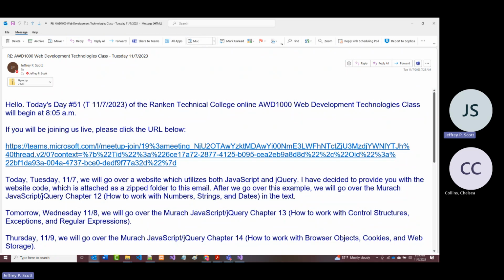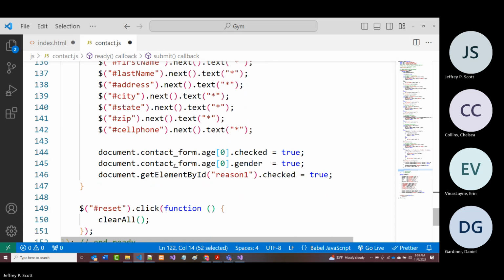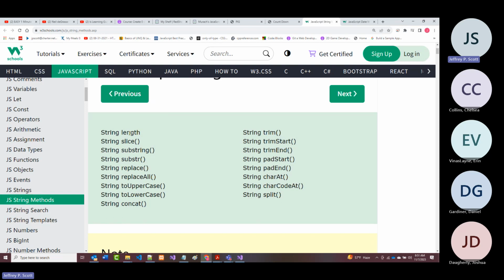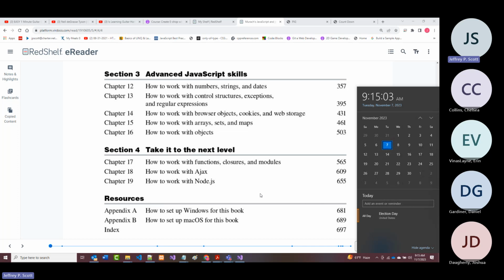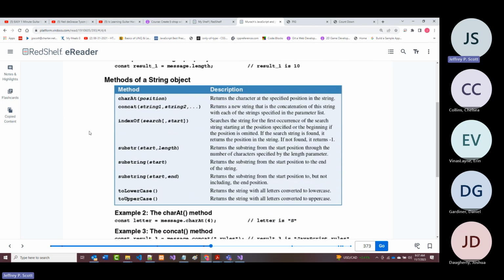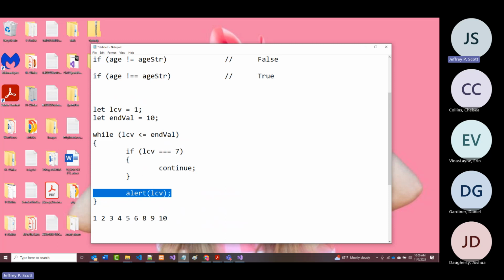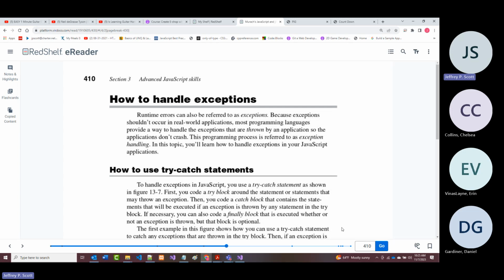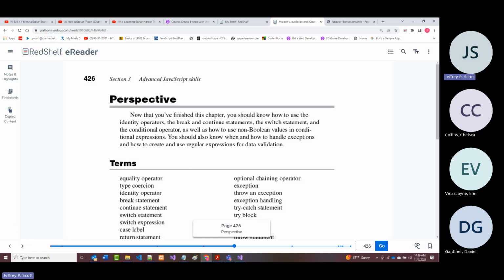AWD1000 - Web Development Technologies - Day51 - 11-7-2023 - JavaScript Chapters 12 - 13